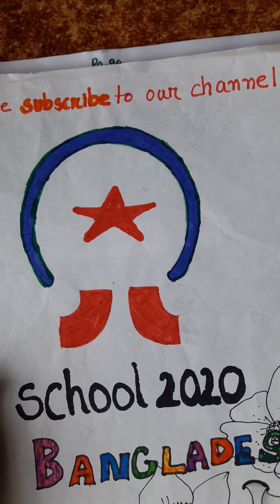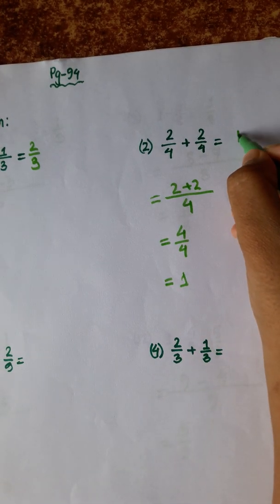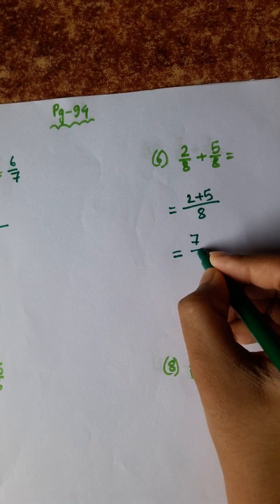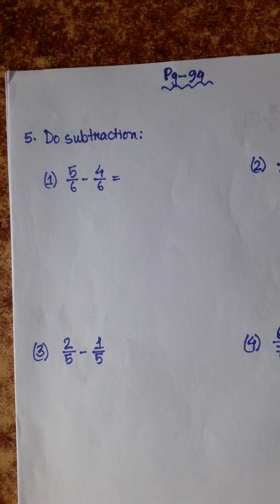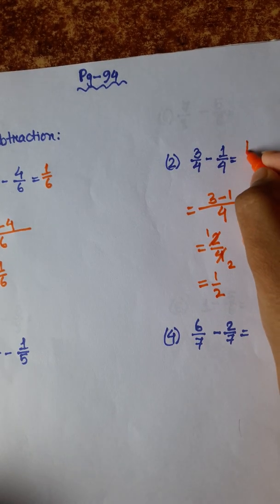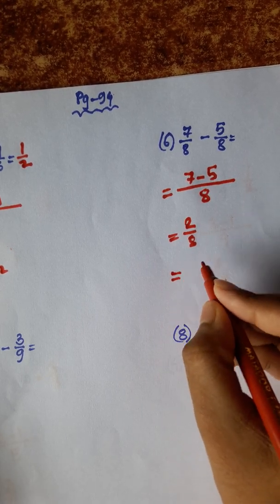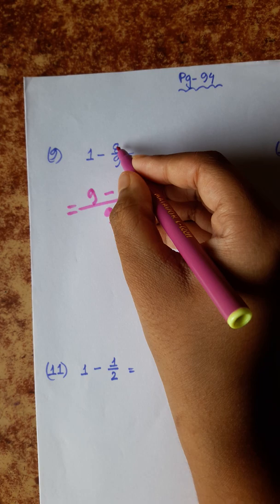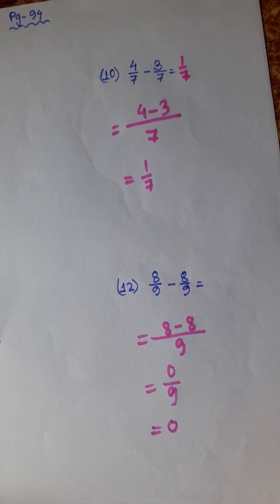CLASS 3 MATHS || FRACTION || Page 94